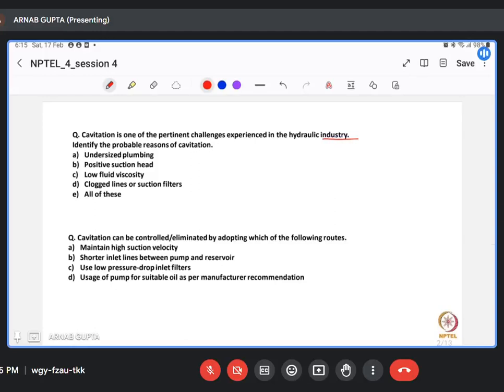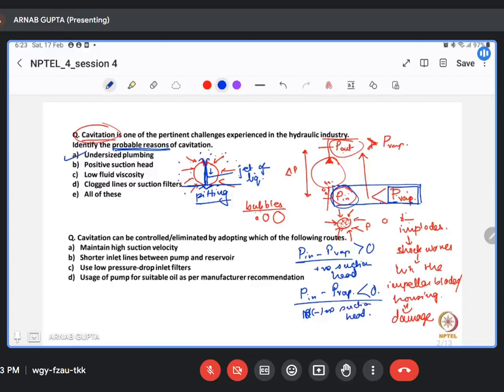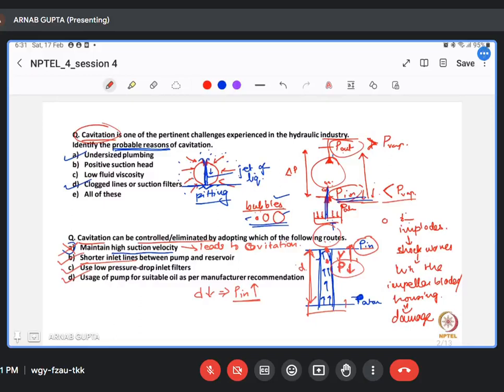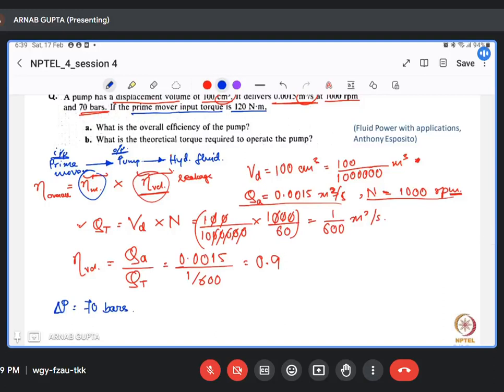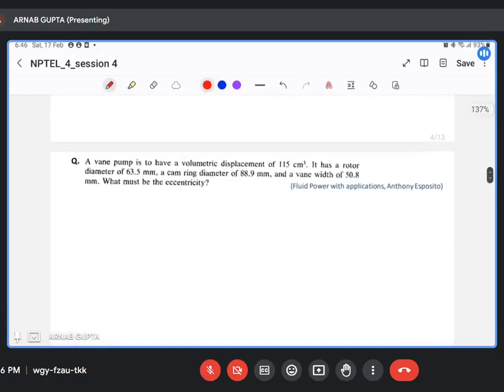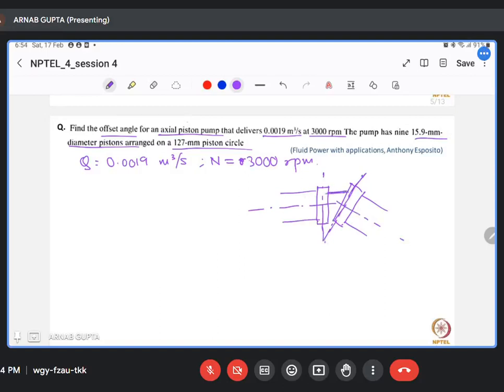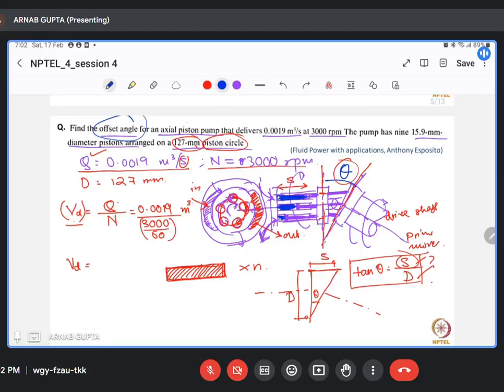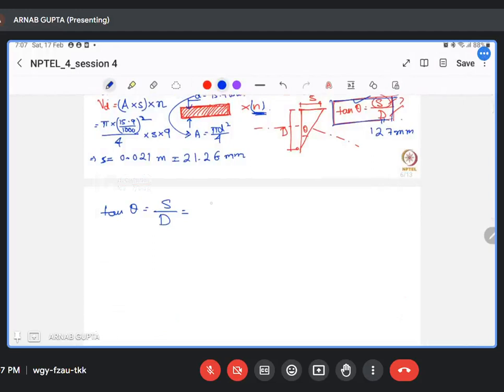Session 04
Live session of NPTEL course "Oil Hydraulics and Pneumatics"